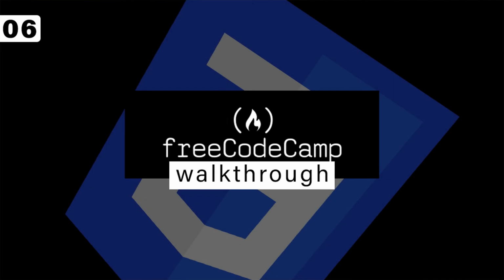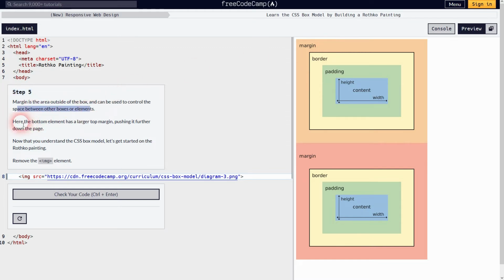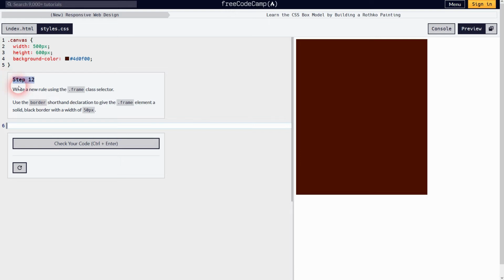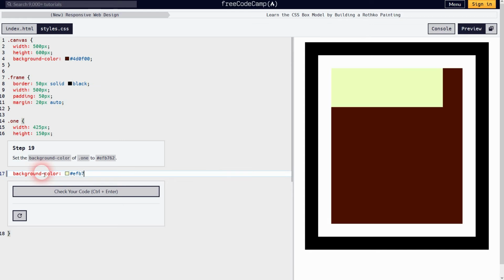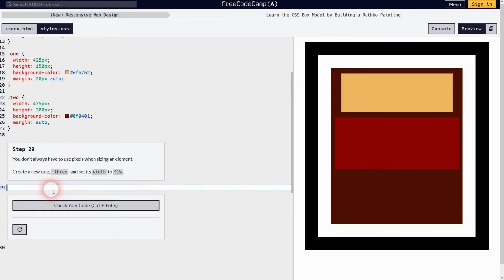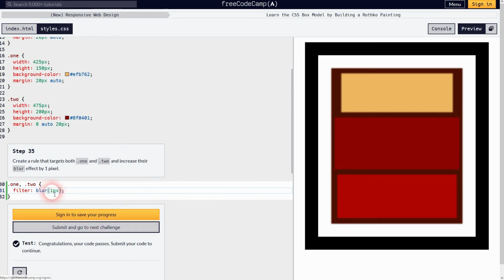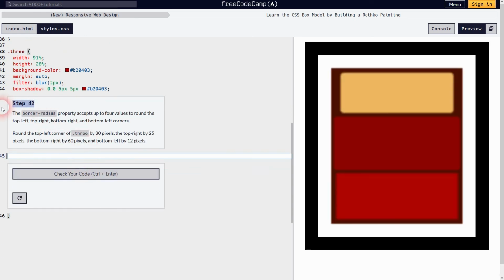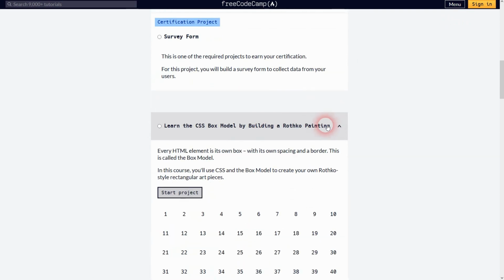Free Code Camp Walkthrough 6 | HTML/CSS - Building a Rothko Painting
In this tutorial I'll show you how to get through the HTML/CSS Building a Rothko Painting section on Free Code Camp.

Timestamps (steps 1-45 | task):
0:00 Intro
0:25 1 | creating the basic html structure
1:22 2 | adding meta information
2:08 3 | replacing image
2:47 4 | replacing image again
3:28 5 | deleting image
3:47 6 | adding a div (canvas)
4:17 7 | linking css to html
4:55 8 | adding width to canvas
5:51 9 | adding height to canvas
6:08 10 | adding background color to canvas
6:33 11 | creating a new div (frame)
7:07 12 | adding a border to frame
7:51 13 | adding width to frame
8:27 14 | padding for frame
8:57 15 | margin for frame
9:40 16 | creating a new div (one)
10:01 17 | adding width to one
10:13 18 | adding height to one
10:23 19 | adding background color to one
10:52 20 | margin for one
11:23 21 | padding for canvas
11:55 22 | overflow for canvas
12:30 23 | creating a new div (two)
12:50 24 | adding width to two
13:02 25 | adding height to two
13:11 26 | adding background color to two
13:43 27 | margin for two
13:53 28 | creating a new div (three)
14:10 29 | adding width to three
14:22 30 | adding height to three
14:30 31 | adding background color to three
14:49 32 | margin for three
15:21 33 | margin for two
16:12 34 | add blur to canvas
17:10 35 | add blur to one and two
18:02 36 | add blur to three
18:30 37 | add box-shadow for one
19:16 38 | add box-shadow for two
19:37 39 | add box-shadow for three
20:02 40 | border-radius for one
20:32 41 | border-radius for two
21:27 42 | border-radius for three
22:50 43 | rotate one
23:49 44 | rotate two
24:16 45 | rotate three
24:38 Outro